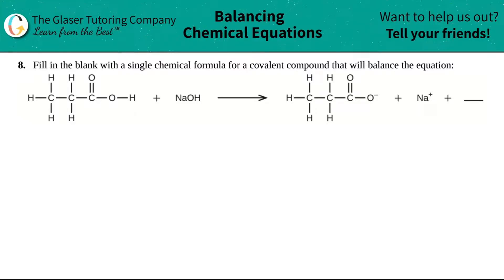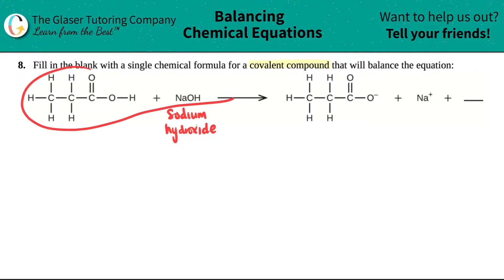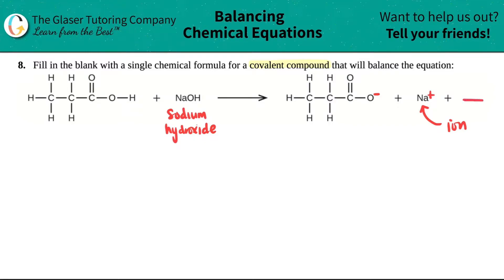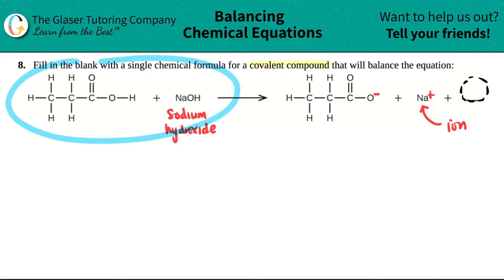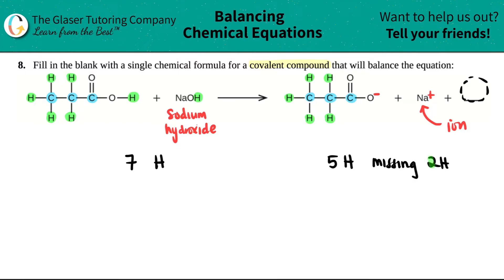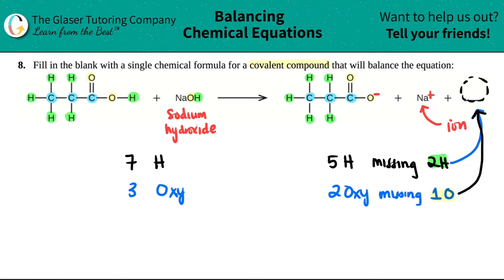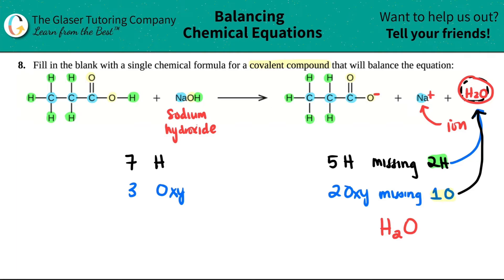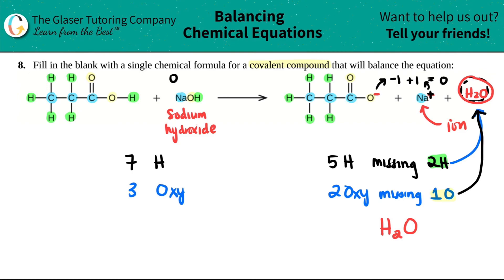4.8 | Fill in the blank with a single chemical formula: CH3CH2COOH + NaOH ⟶ CH3CH2COO- + Na+ + _____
Fill in the blank with a single chemical formula for a covalent compound that will balance the equation:
CH3CH2COOH + NaOH ⟶ CH3CH2COO- + Na+ + _____